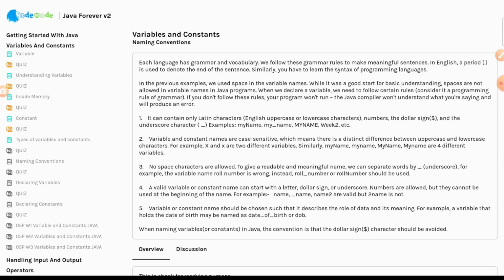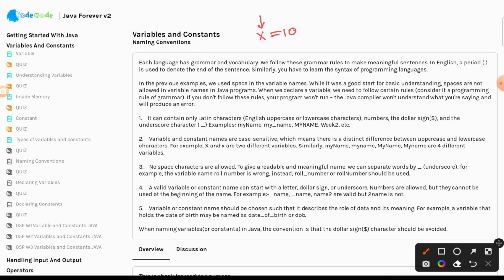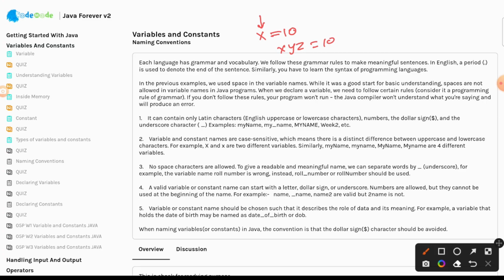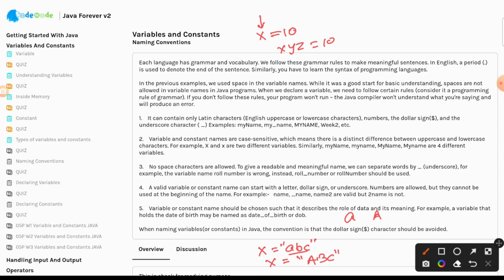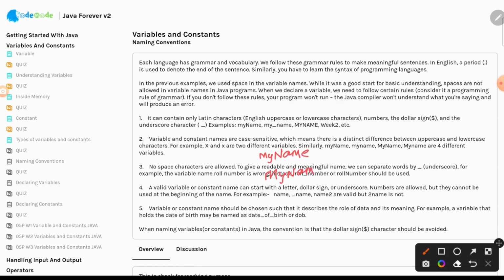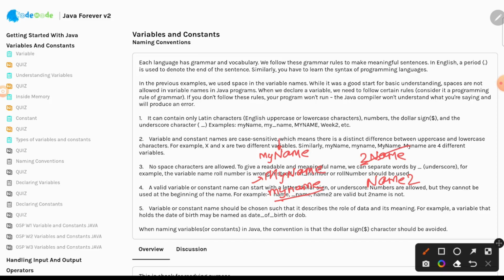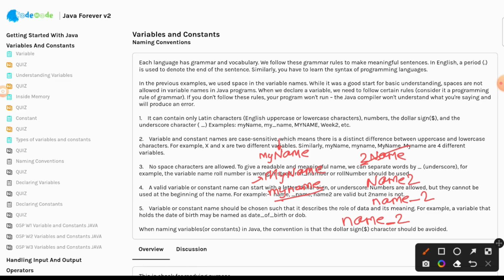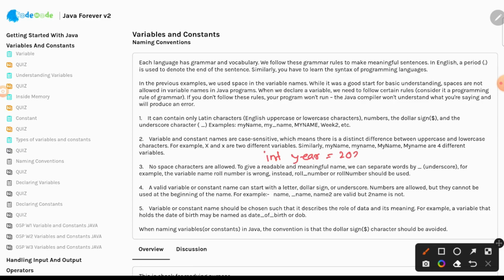Naming Conventions Java | How to declare a variable in Java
Enroll in Practical Java Course & earn a Certificate upon completion:
In this lecture, we learned about the Naming convention in java. We learned how we can give a name to a variable.

naming convention in java
java naming conventions for variables
java naming classes
naming conventions in programming
naming methods in java
java variable naming conventions
java
java tutorial
java tutorial for beginners
learn java
java course
java programming
java programming for beginners
java training
programming
tutorial
beginners
java coding
java language
java placement